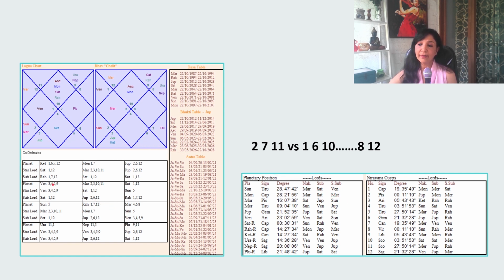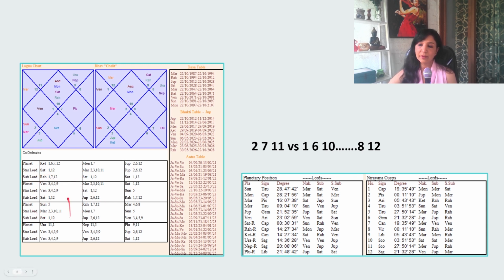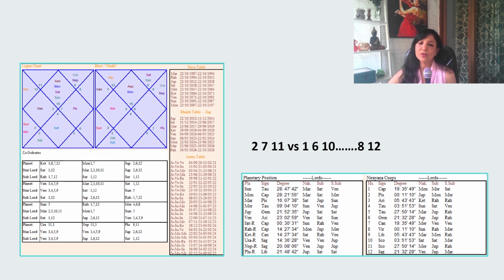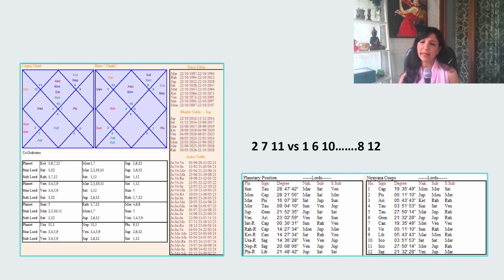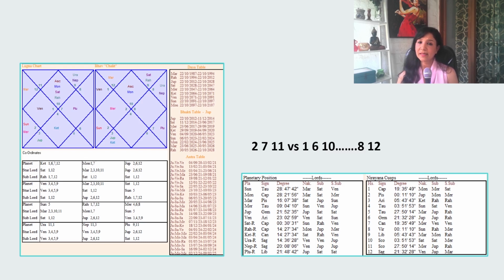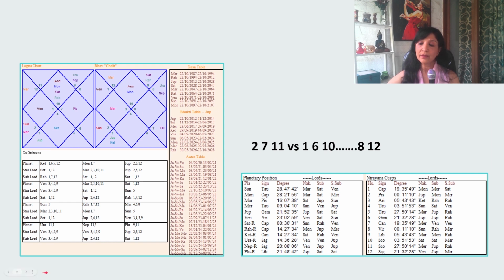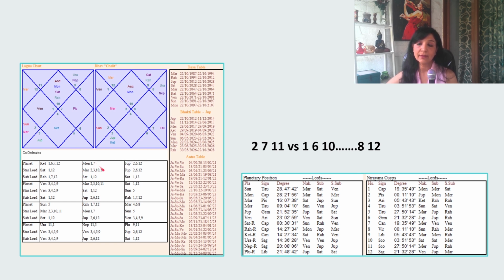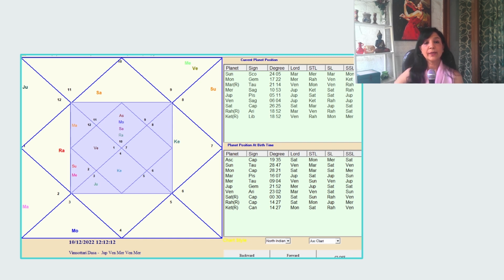Timing of Marriage in KP Astrology | How to Read KP Script & Select Favourable Dasha for Marriage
About me
I'm Leena an Astrologer and Vastu Consultant with over 10 years of experience. I also write blog post on Vedic and KP Astrology. The Vedic wisdom gives you the right knowledge to understand secret of why certain things are the way, they are and further assist you in changing and empowering yourselves to face adversities in a better way or be least affected by their impact.